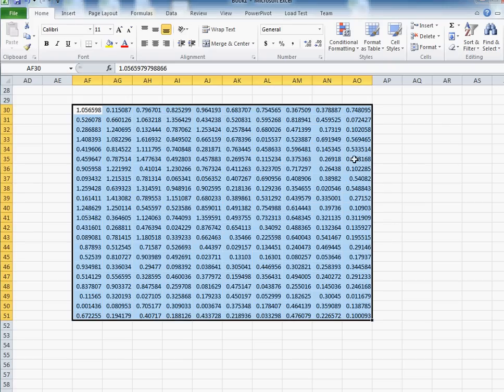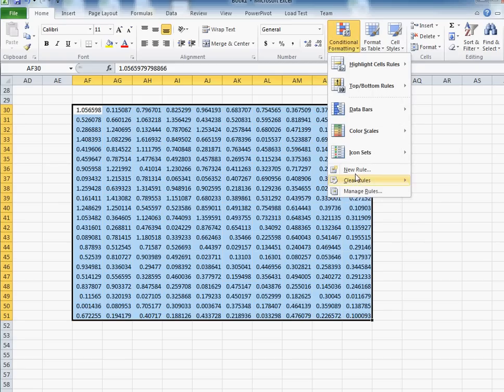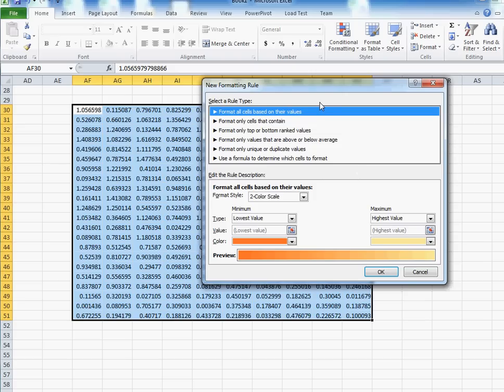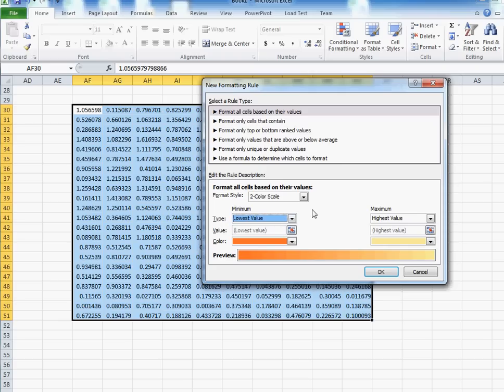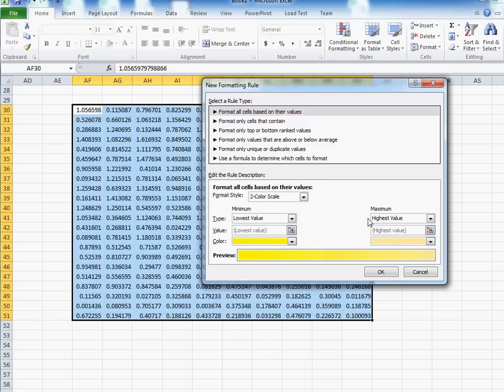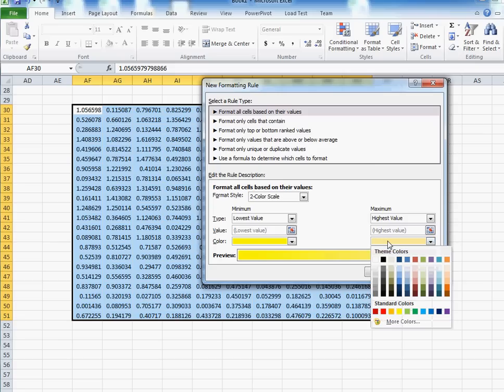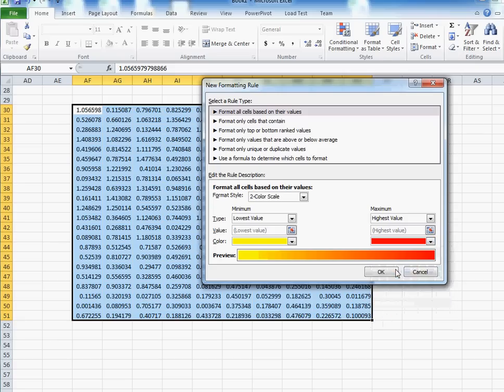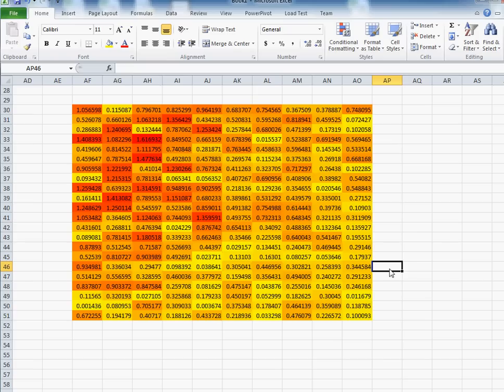How To Create A Heat Map In Microsoft Excel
In this video I go over how to create a heat map in Microsoft Excel.